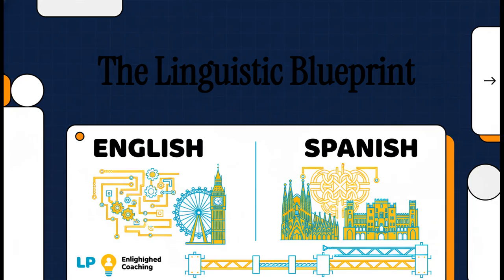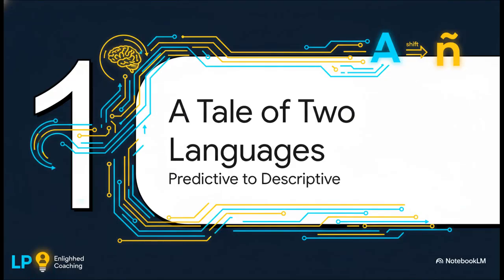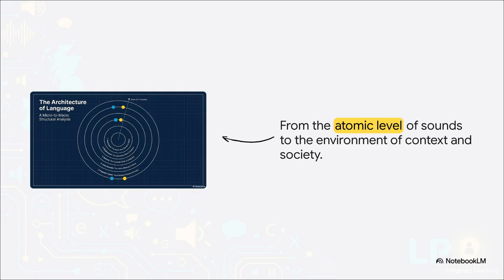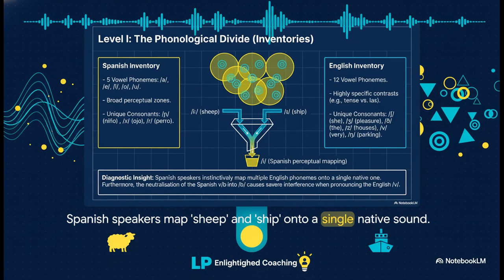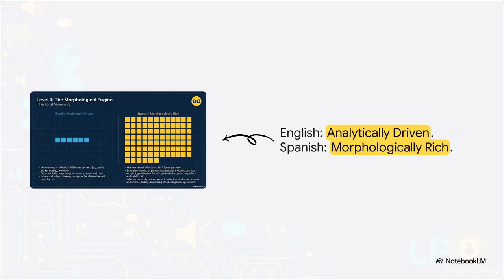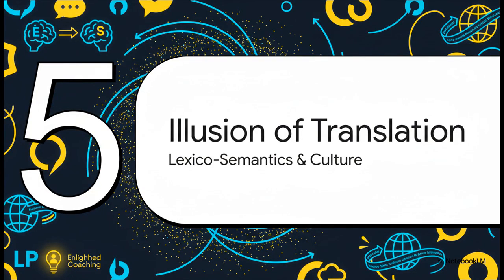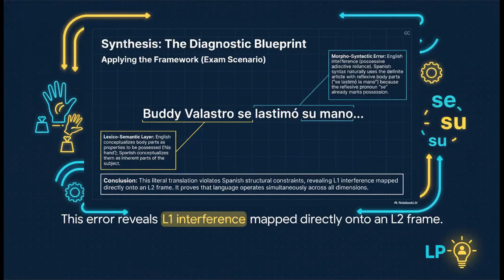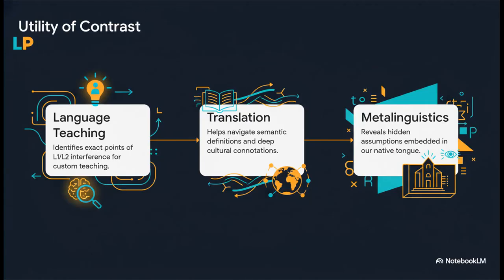GRCONT U1 CONTRASTIVE LINGUISTICS